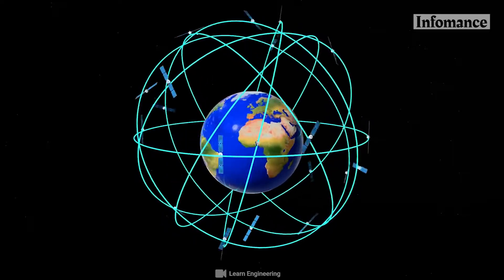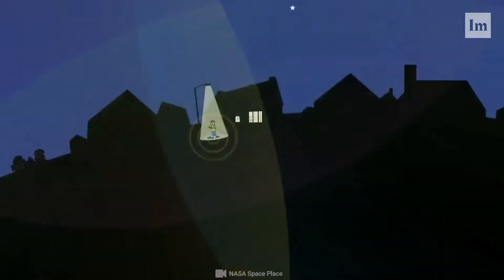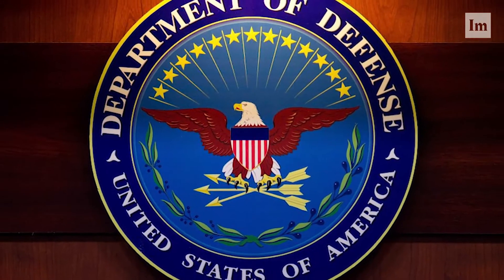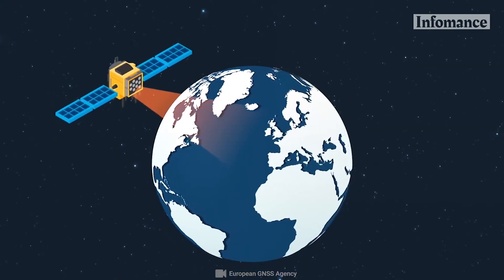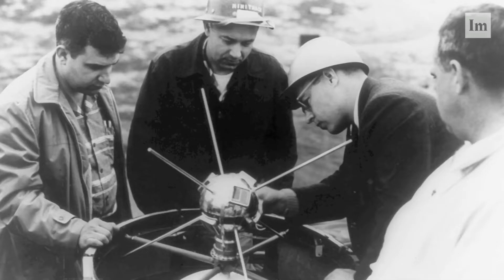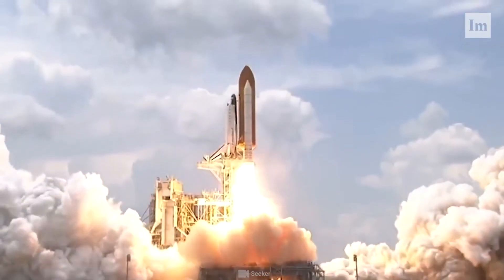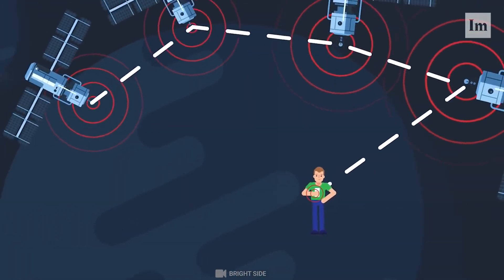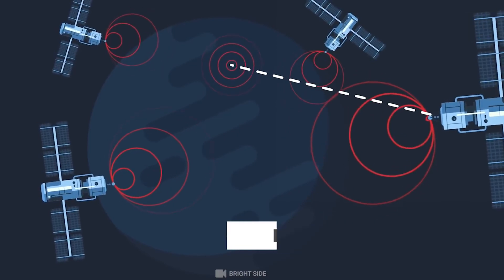Why GPS is Free Service | How Does GPS Work Today - Why Not Charge for GPS? - Infomance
Why GPS is Free Service: In this video we will be talking about How Does GPS Work Today - Why Not Charge for GPS? Why the U.S. Air Force provides GPS satellite signals free of charge to the entire world.

GPS or Global Positioning System is a system that is used to point out the position of a human (or any other living being or just a thing). It is a satellite-based radio navigation system.

The GPS project is launched in 1973 by the US Air Force and the official name of this project was NAVSTAR Gps (Navigation Satellite Timing and Ranging System).

In this video, we've explained in-depth How Gps or Global Positioning System work?

TIMESTAMPS:
00:00 How does GPS works for free?
00:30 Let’s See How GPS is actually work
02:08 IRNSS - Indian Regional Navigation Satellite System
02:29 Why GPS Services is free?
03:58 GPS operating cost

Here are more SST (Space, Science, and Technology) Documentaries
1. A Last war: WW3 - Infomance | What kind of weapons will be used in WW3 - Is World war 3 started?

About Us:

Infomance is to be Tech Media "OTT" video platform where we explore the latest technology, science, and innovative tech stories and videos in infotainment way. Our Real editorial insight delegates "EXPLORE YOUR TOMORROW". And This is Official YouTube Channel, Where You will find videos about upcoming technology, Futuristic Science, and all about Technology which can revolutionize the world.